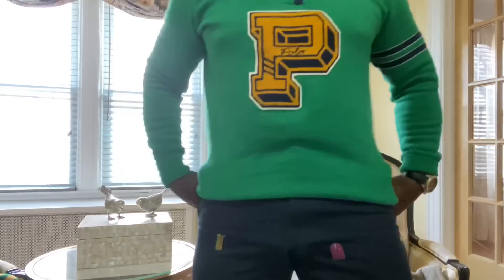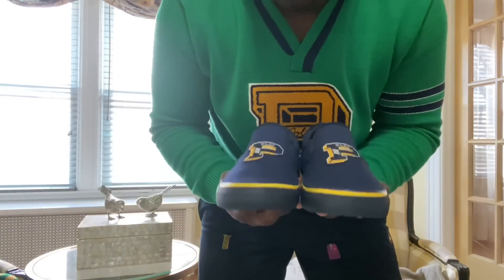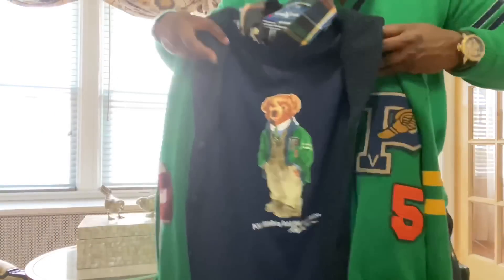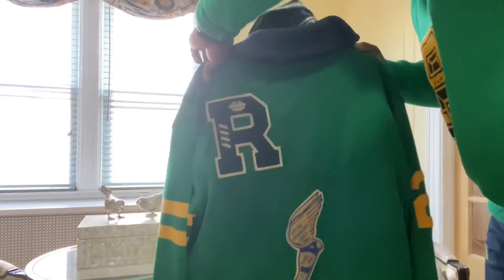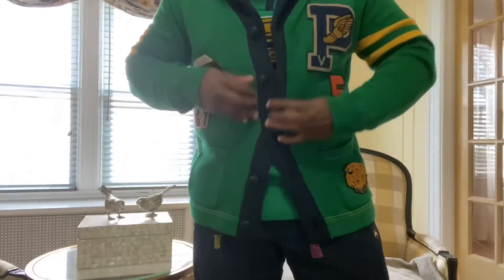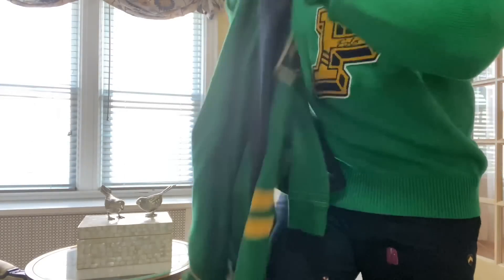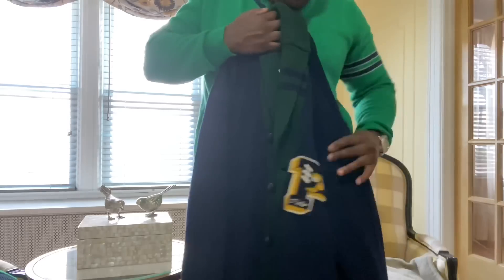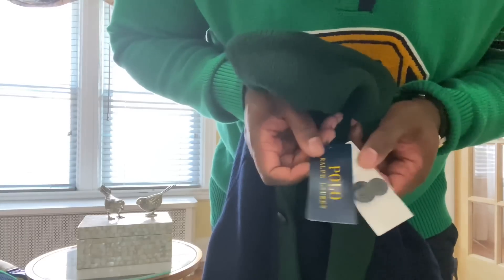Polo Ralph Lauren cardigan and sweater review Must see!!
This video is about a few recent purchases that I made a polo bear sweater 2 cardigans and a pair of polo sneakers I give my opinion on the quality price point and overall longevity of the item.